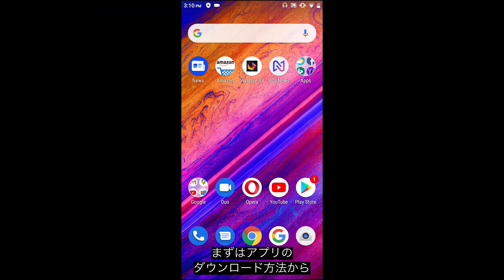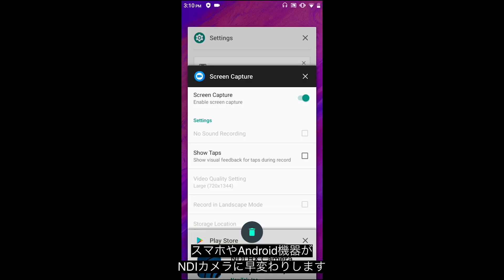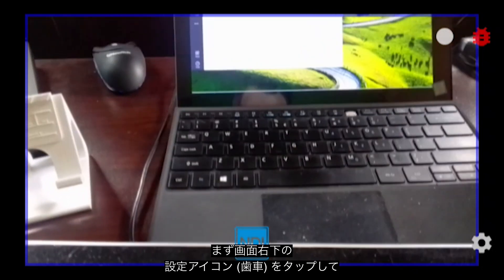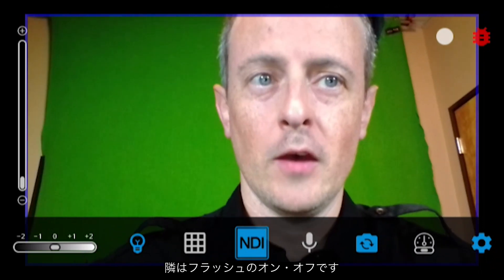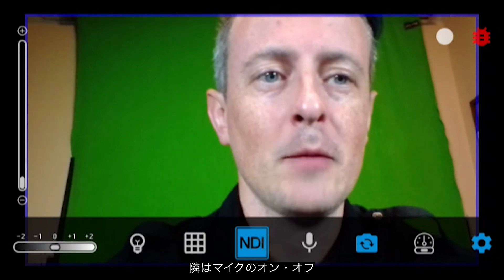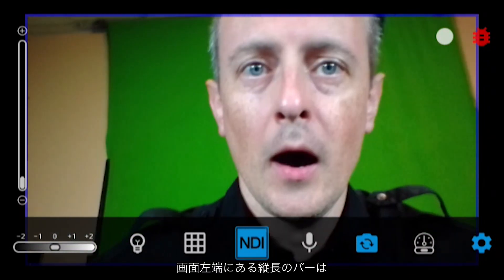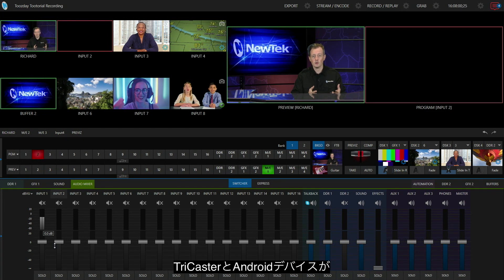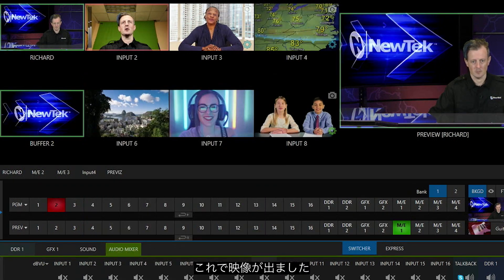NewTek : Android版 NDI HX Cameraアプリの使い方 (日本語字幕付き)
この動画では Android 版 NDI HX Camera アプリケーションの使い方を説明します。このアプリを使うと Android デバイスのカメラとマイクをワイヤレス NDI ソースに変換することができ、NDI 対応デバイスでの映像制作に活用できます。